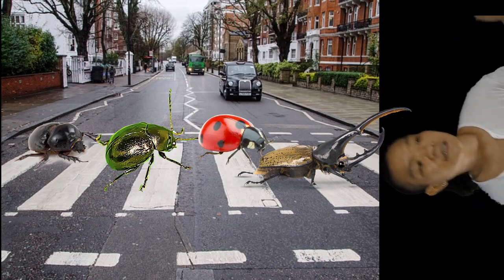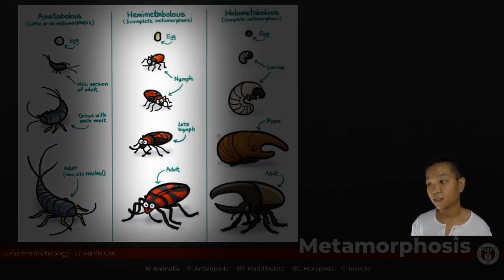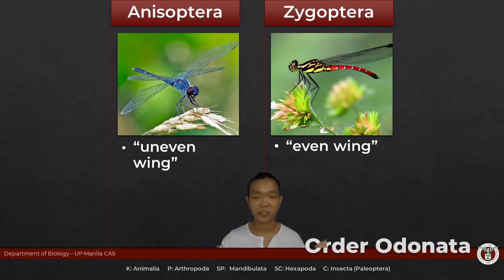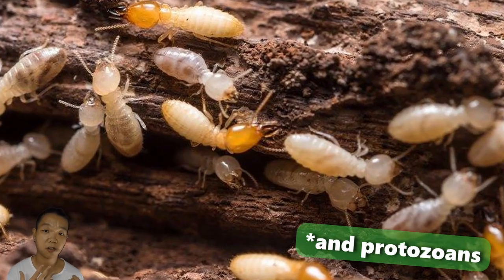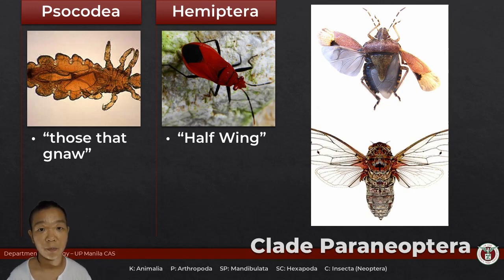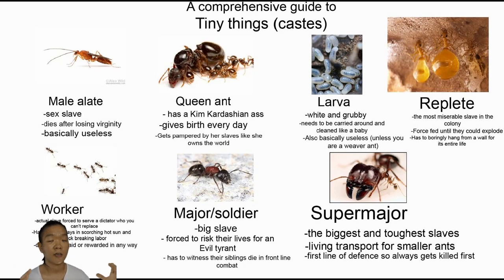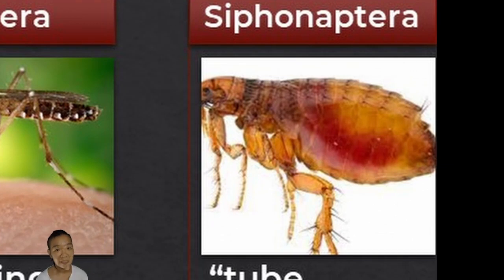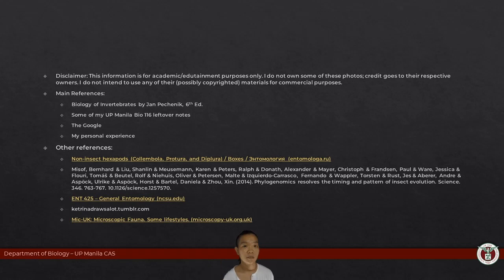BIO 116 07 ARTHROPODA PT4 (Insecta)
Yo-yo-yo mga Ka-Bio!

Here are some ways  you can distinguish the most popular insects in our lives.

If you imagine a parallel universe where Insects were our size and we were their size...

We'd be thrice as likely to die from slippers or shoes. And this doesn't even account for the fact that for every human there are about a billion insects...

3 billion times after a rough recalculation. HOLY Sh :D

*On Incomplete Metamorphosis:
Depending on your sources:
1. paurometabolous and hemimetabolous are 2 variations of incomplete metamorphosis, or
2. paurometabolous is a subtype of hemimetabolous (when considering hemimetabolous metamorphosis is the posterchild for incomplete metamorphosis)
3. paurometabolous = gradual metamorphosis (nymph form looks very similar to adult), and hemimetabolous  = incomplete metamorphosis (aquatic nymph (naiad) is very different from adult in both form and habitat).

Perhaps "Hemimetabolous" is loosely defined hence the confusion; and #3 seems to be the more accurate version.

Attributions:

Google Image Search
Wikimedia Commons
various YouTube channels (Deep Look, BBC, NatGeo)